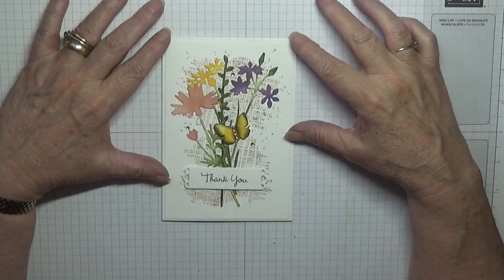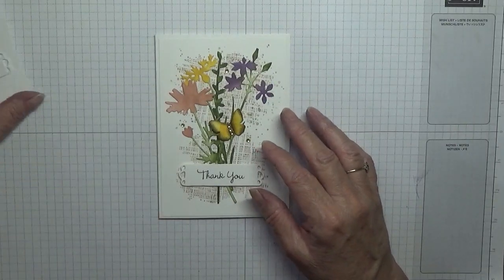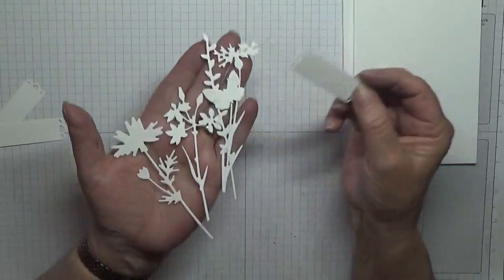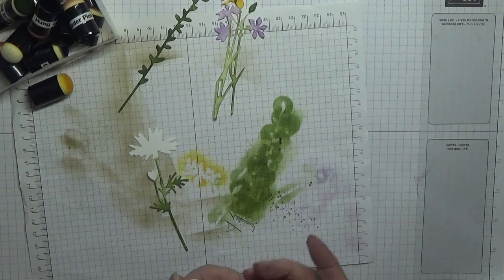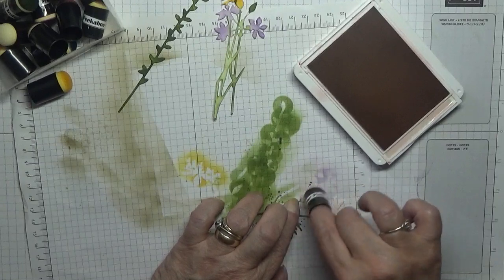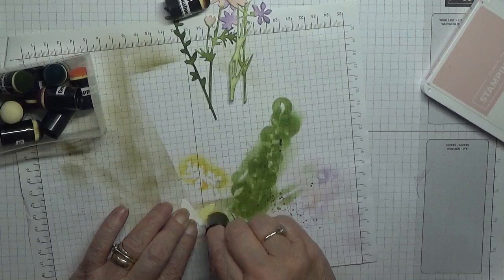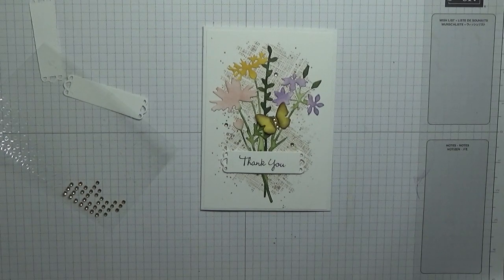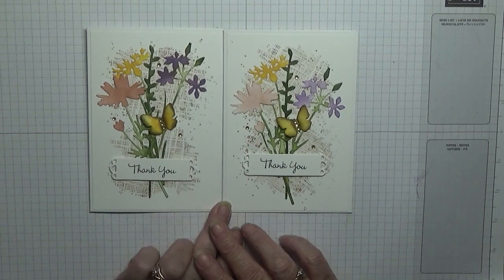486 Stampin Up Meadow Dies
This card was put together using the stamp set Meadow Dies from Stampin Up